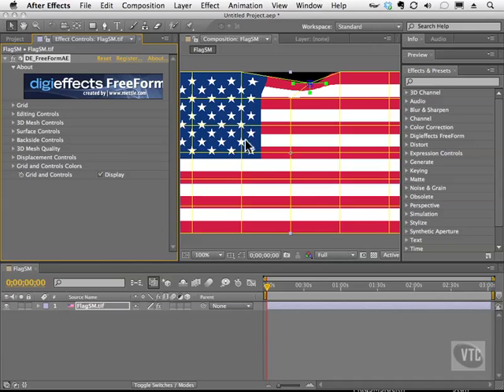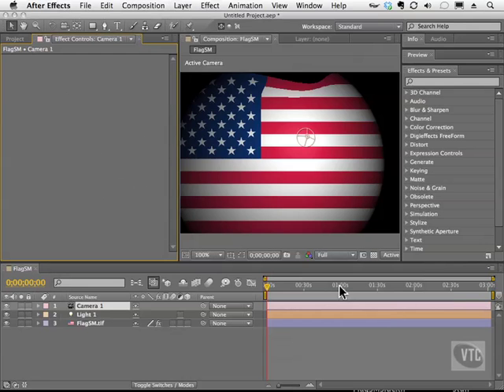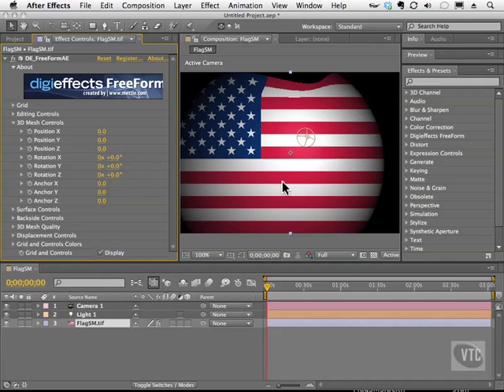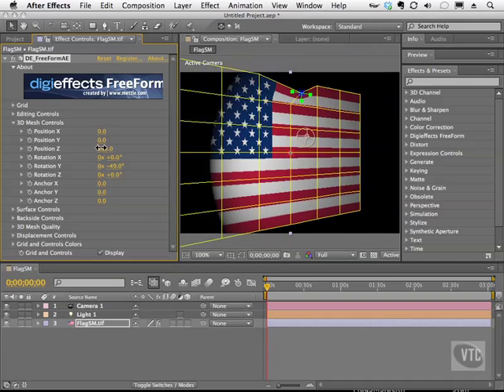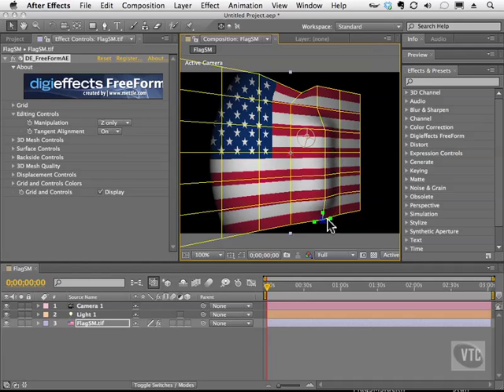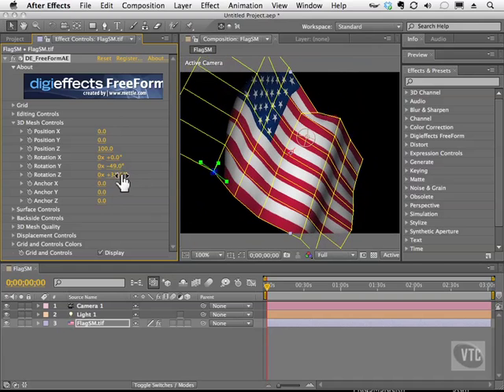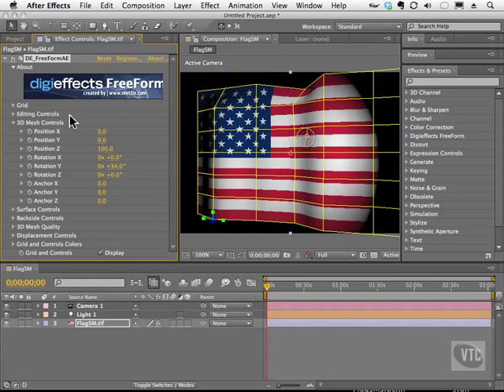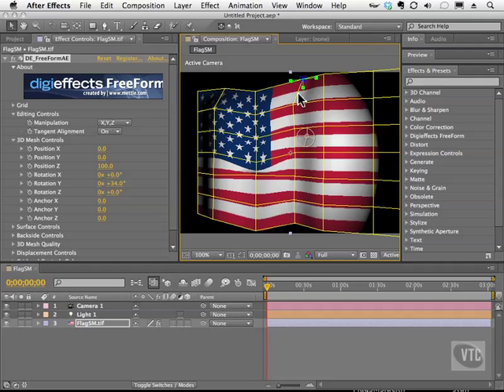Adobe After Effects CS5 Tutorials - Digieffects Freeform, Freeform Part No.2